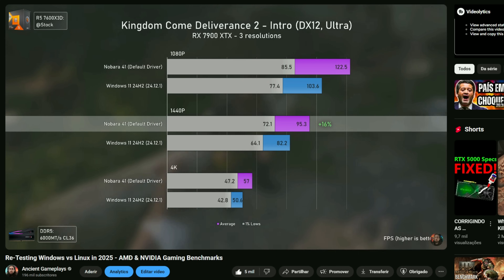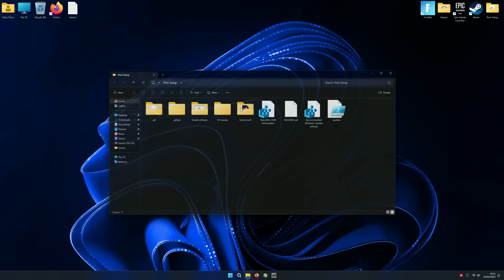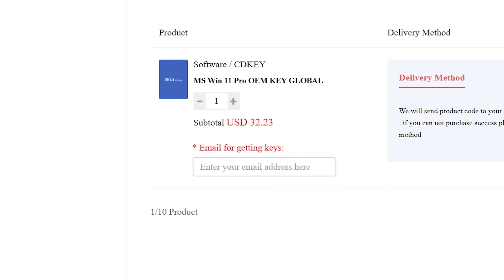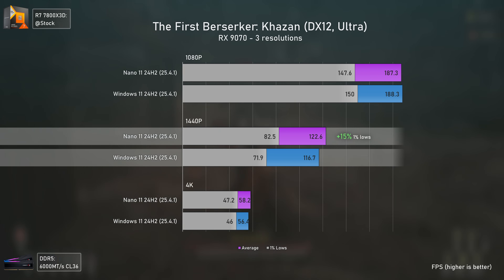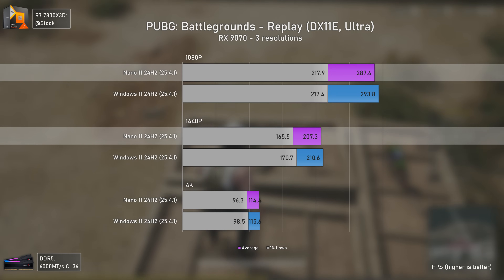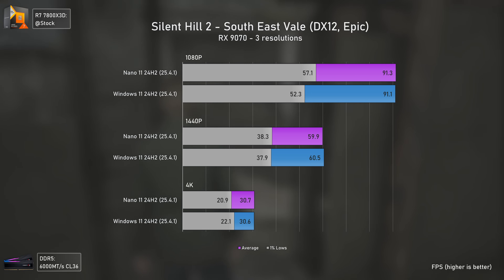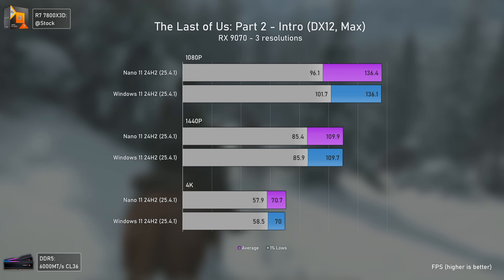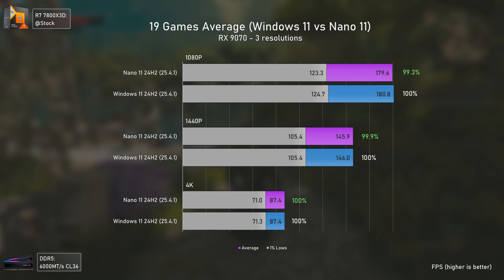Windows 11 vs Nano 11 - Is a De-Bloated Windows REALLY faster??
Today I bring you a requested video by some of you. The Normal Windows 11 24H2 vs Nano 11 24H2 to see if de-bloating windows REALLY makes the difference in terms of gaming performance, especially when you do everything you should do in the normal Windows to begin with :D

00:00 - Intro (what is Nano 11, etc.)

01:34 - Assetto Corsa Competizione
01:55 - Counter Strike 2
02:39 - Plague Tale: Requiem
03:01 - Cyberpunk 2077
03:24 - The First Berserker: Khazan
03:49 - Banishers: Ghosts of New Eden
04:09 - Fortnite
04:43 - PUBG Battlegrounds
05:02 - Call of Duty: Black Ops 6
05:18 - S.T.A.L.K.E.R. 2
05:34 - God of War: Ragnarok
06:00 - Silent Hill 2
06:20 - Spider-Man 2
06:38 - The Elder Scrolls: Oblivion Remake
06:58 - The Last of Us: Part 2
07:15 - Starfield
07:41 - 19 Games Averages

08:25 - Final thoughts (De-Bloating Windows, Gaming FPS, etc.)
10:50 - Channel Members
11:10 - More Videos